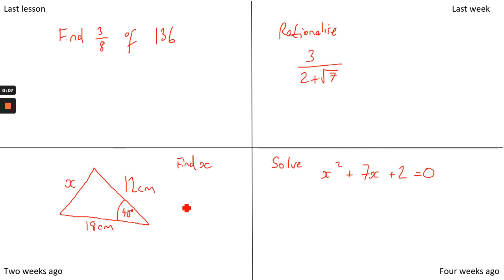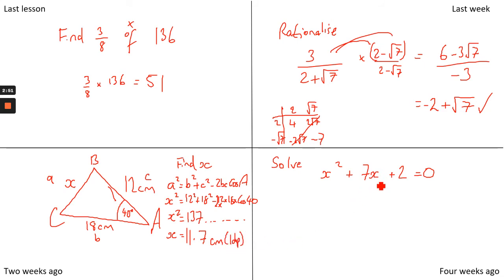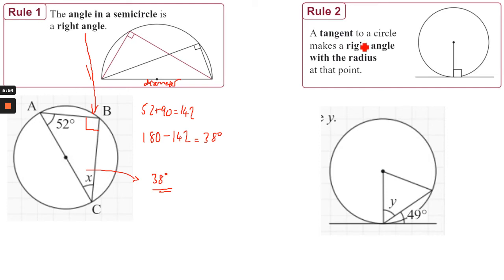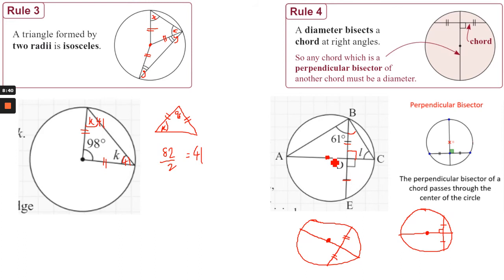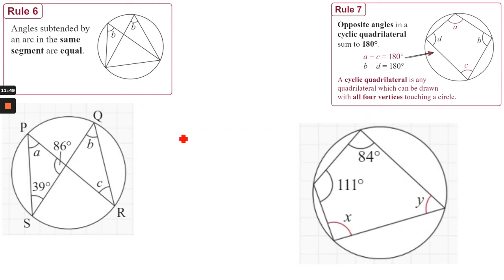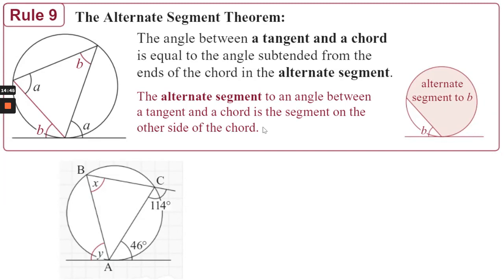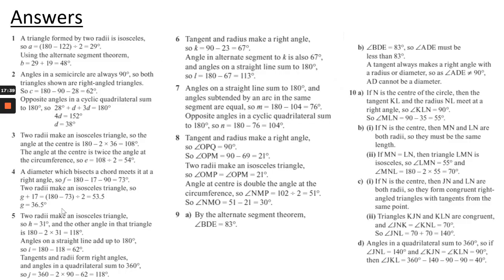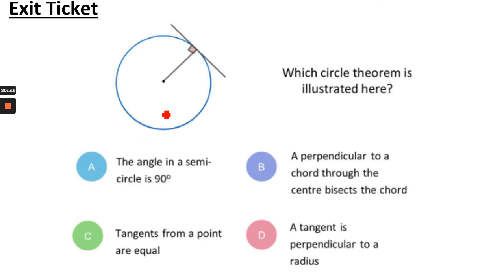Thursday 4th February \\||| MATHS